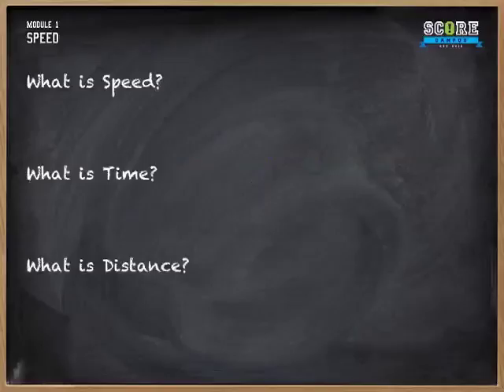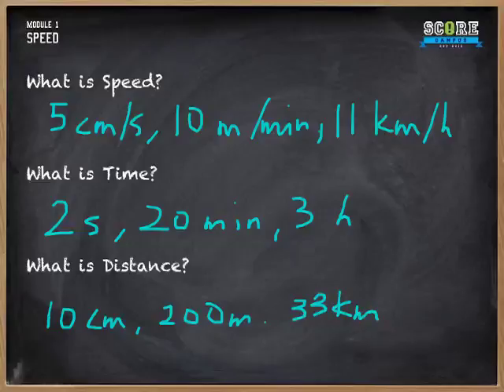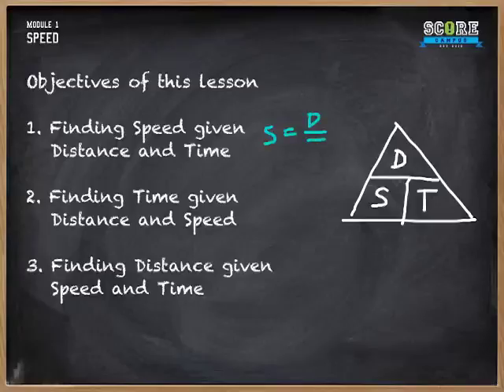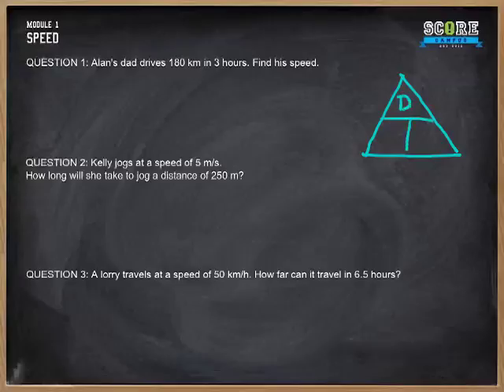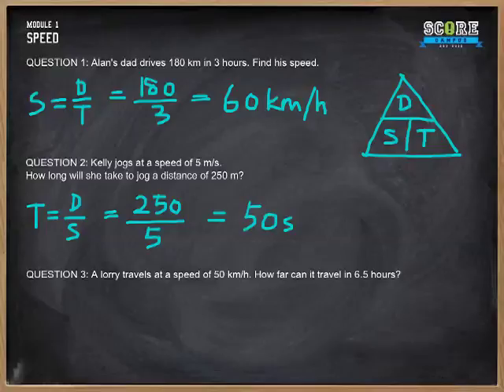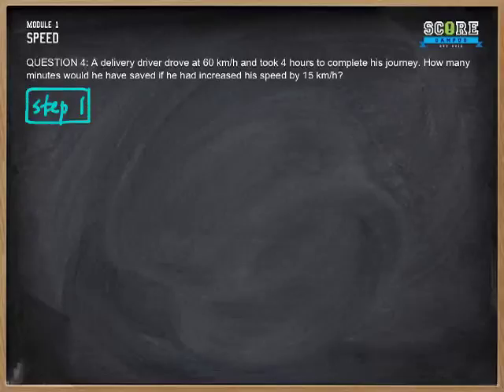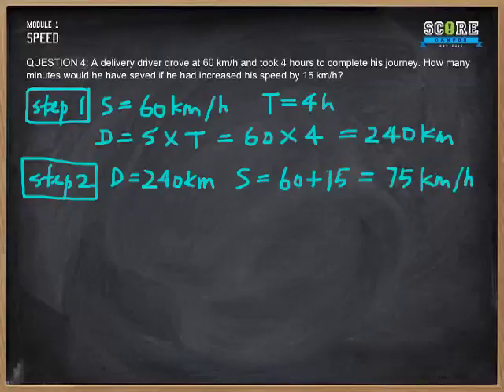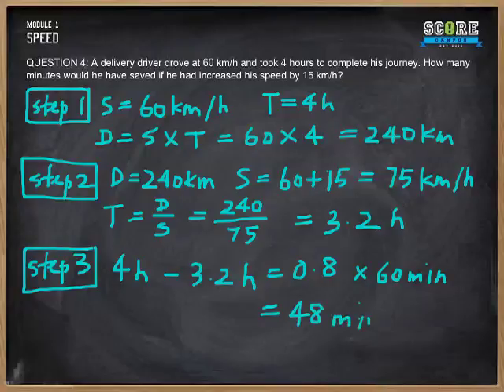Speed lesson 1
Concepts of speed and the DST triangle